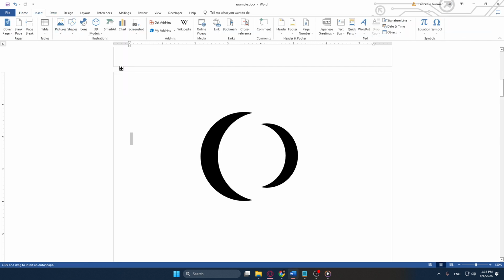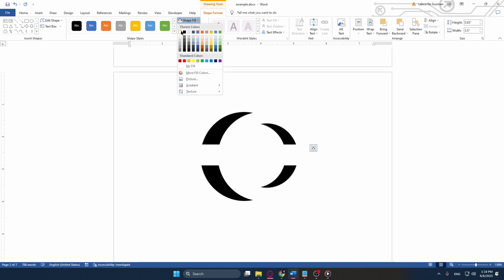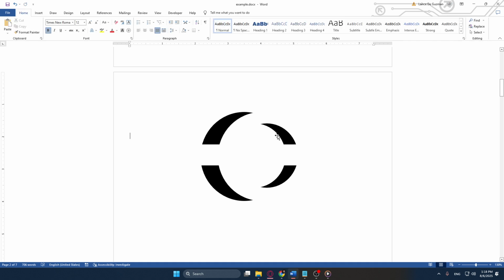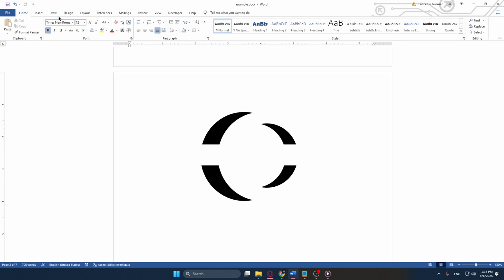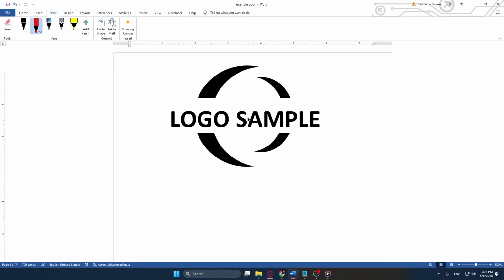How To Make A Logo Design In Microsoft Word [2026 Guide]